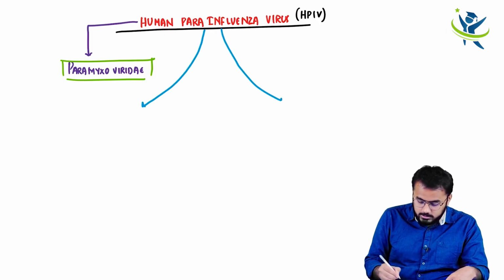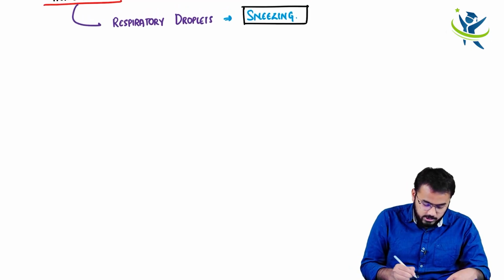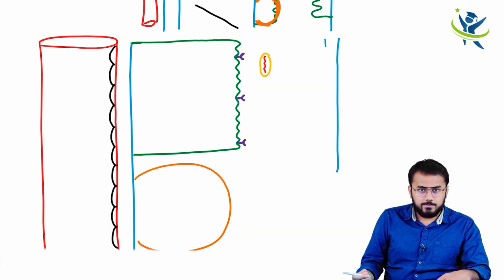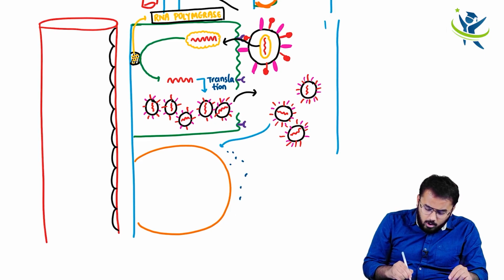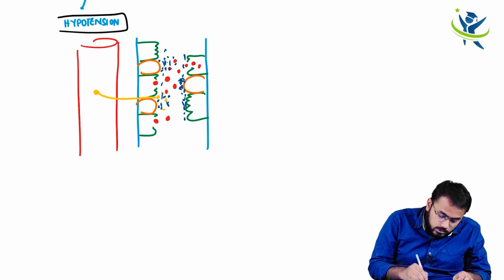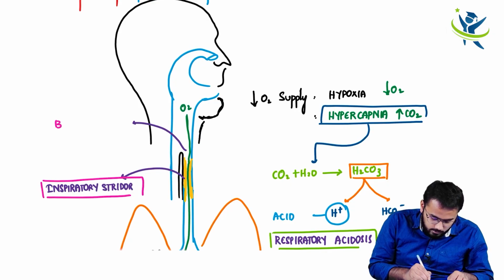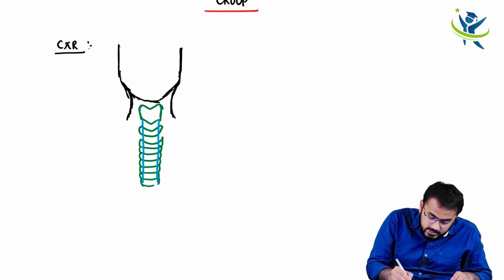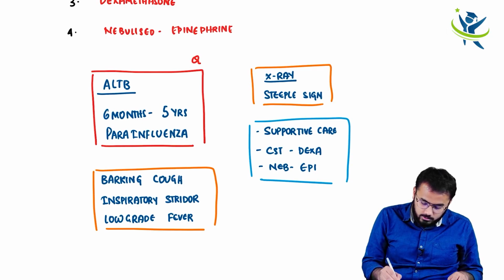5. Human Parainfluenza Virus 🦠 Croup, Pathogenesis & Diagnosis | USMLE & NEET-PG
Human Parainfluenza Virus 🦠 Croup, Pathogenesis & Diagnosis | USMLE & NEET-PG

🦠 Human Parainfluenza Virus (HPIV) is a major cause of upper and lower respiratory tract infections in children and an extremely high-yield topic in virology, pediatrics, and clinical microbiology. This lecture provides a clear, concept-based, and exam-oriented explanation of Human Parainfluenza Virus, focusing on its virology, pathogenesis, clinical manifestations, and diagnostic relevance.
🧬 The lecture begins with the basic virological characteristics of Human Parainfluenza Virus, explaining its classification as an enveloped, single-stranded, negative-sense RNA virus belonging to the Paramyxoviridae family. The role of hemagglutinin-neuraminidase (HN) and fusion (F) proteins is explained conceptually to establish how the virus attaches to respiratory epithelial cells and spreads via syncytium formation.
🧠 Pathogenesis is explained step by step, highlighting viral replication in the respiratory epithelium and the resulting inflammation, edema, and airway narrowing. Special emphasis is placed on subglottic involvement, which explains why Human Parainfluenza Virus is the most common cause of viral croup in infants and young children.
🩺 Clinical correlations focus on classic presentations such as barking cough, inspiratory stridor, hoarseness, and respiratory distress seen in croup, along with other manifestations like bronchiolitis and pneumonia. Differences between parainfluenza virus types and their seasonal patterns are integrated to strengthen exam-oriented clinical reasoning.
🧪 Diagnostic principles are discussed with exam relevance, emphasizing that diagnosis is largely clinical, supported by viral detection methods when needed. Preventive and management concepts are briefly integrated to reinforce understanding of disease control and clinical care.
📚 This lecture covers all essential high-yield concepts required for USMLE, NEET-PG, FMGE, and MBBS examinations, presented in a professor-style, concept-focused format to ensure deep understanding and long-term retention.